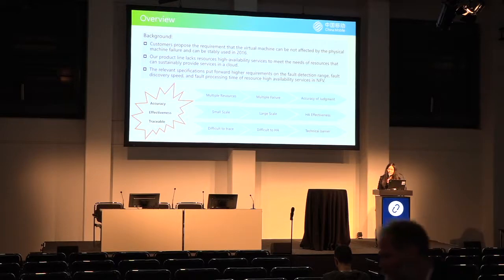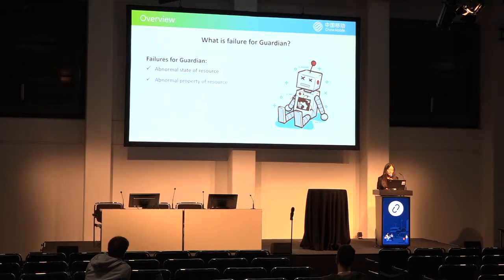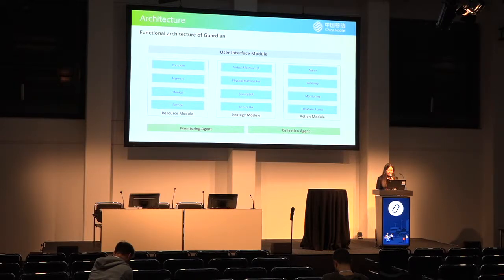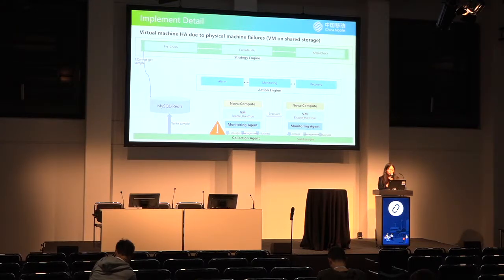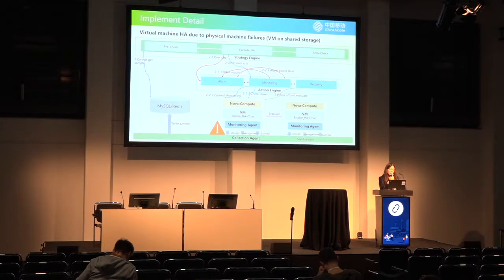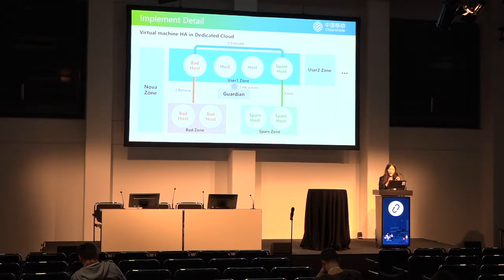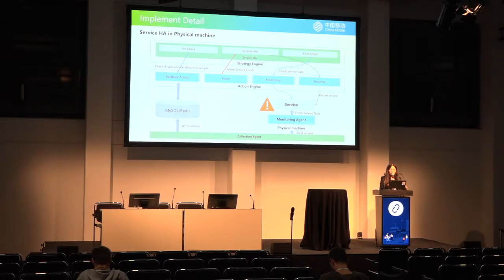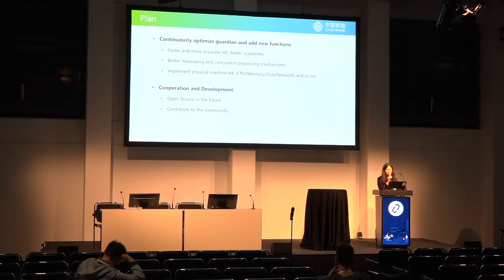Guardian -- Resource High Availability Service in China Mobile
Ensuring that resources and services are delivered consistently and reliably to customers is always a concern of OpenStack clouds. China Mobile has been working on Resource High Availability service -- Guardian since 2016 to make resources and services more robust. Guardian provides high availability solutions for multiple resources such as virtual machine, physical machine and custom resource. Guardian could detect and recover virtual machine which is running on the local disk or shared storage